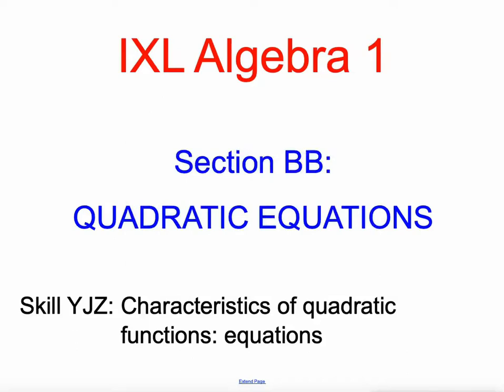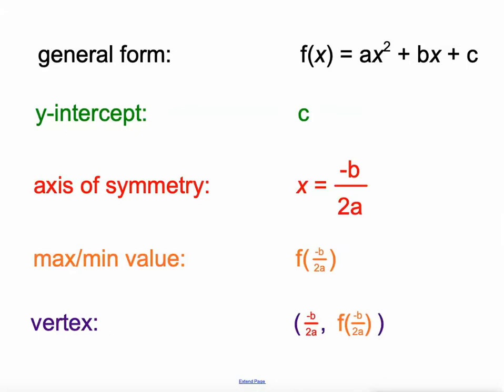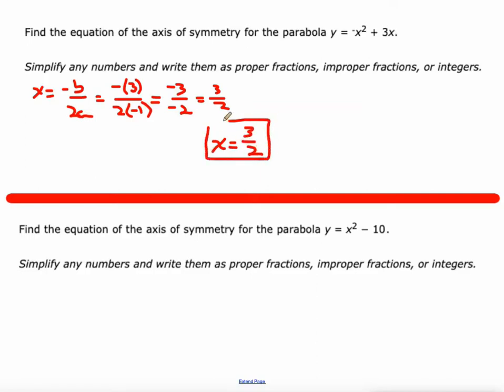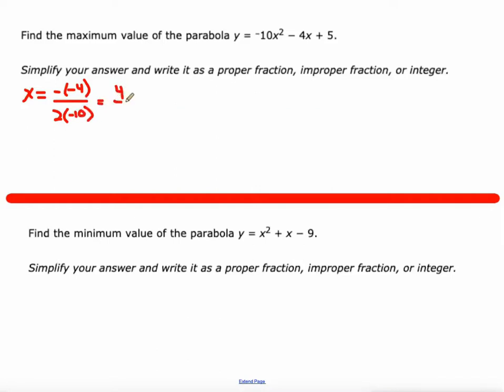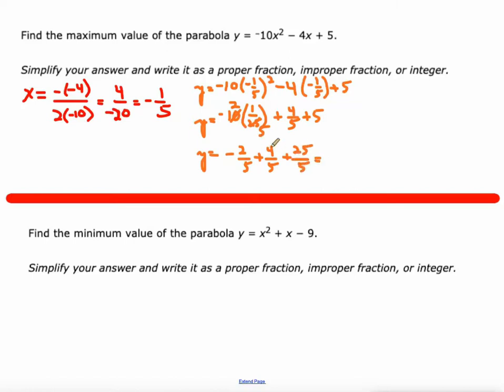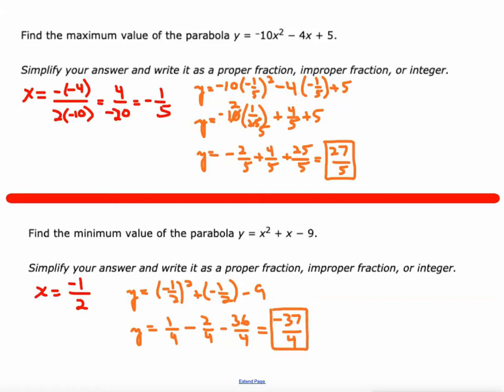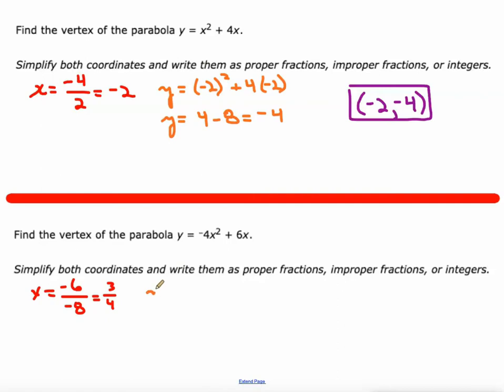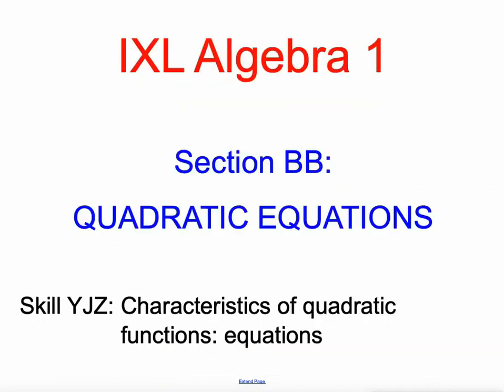IXL BB.2 Algebra 1 Characteristics of quadratic functions: equations (YJZ)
Characteristics of quadratic functions: equations